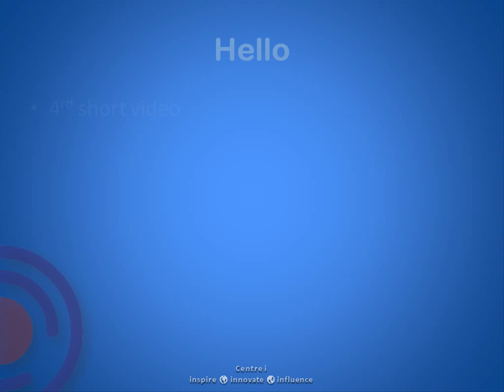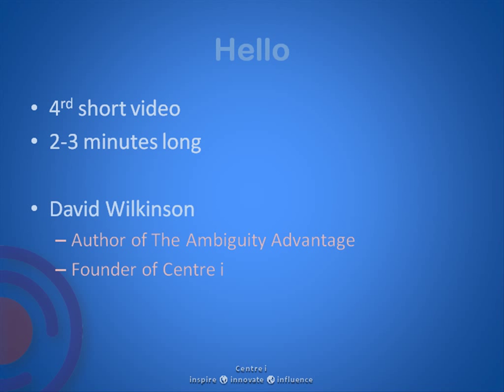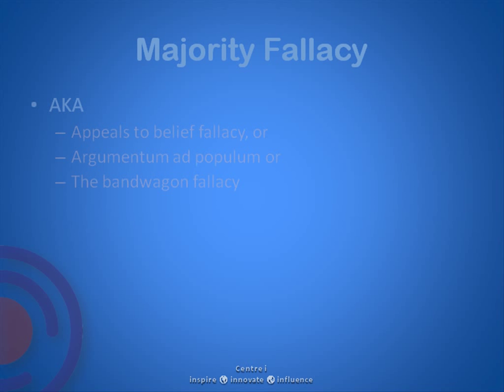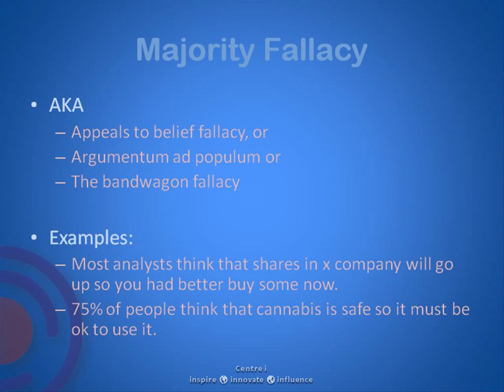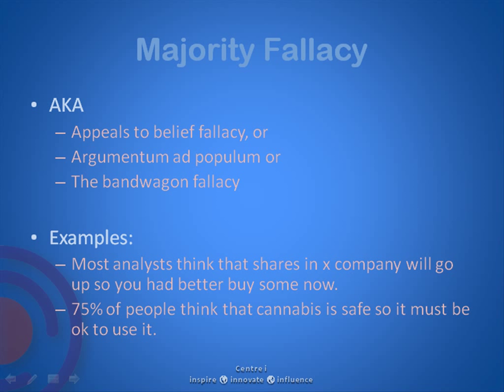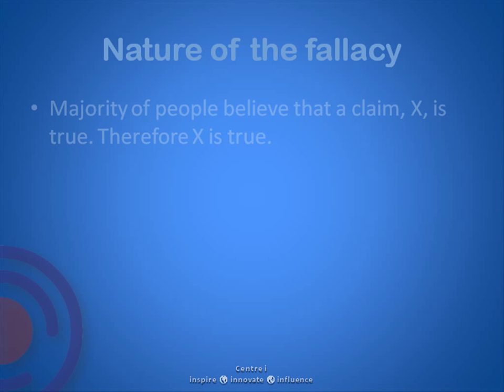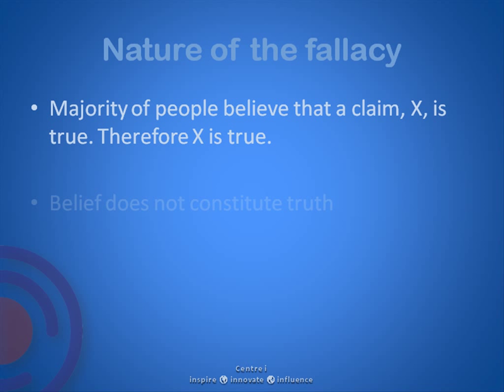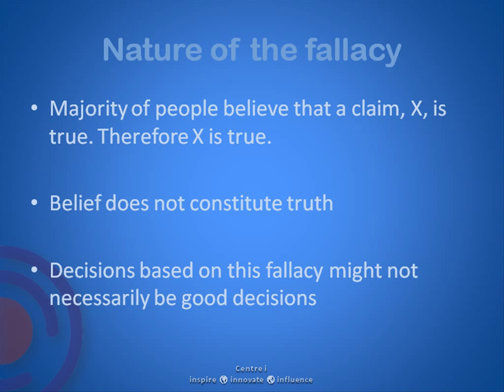Decision Making Errors No 4. The Majority Fallacy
The majority fallacy is a major contributor a number of problem solving and decision making failures. It is linked to the 'group think' phenomenon.